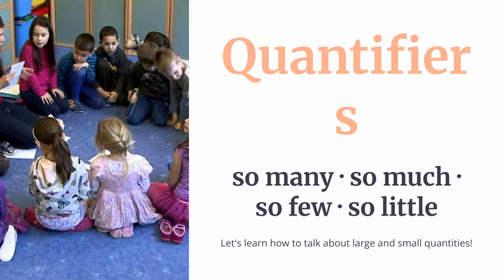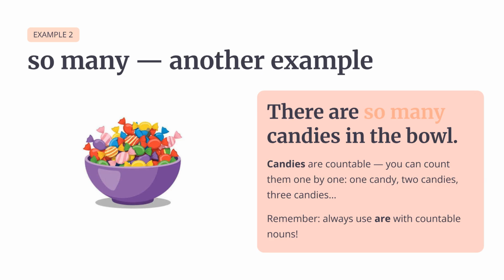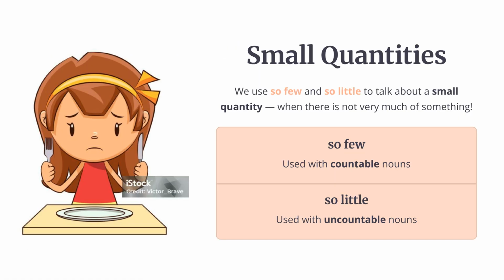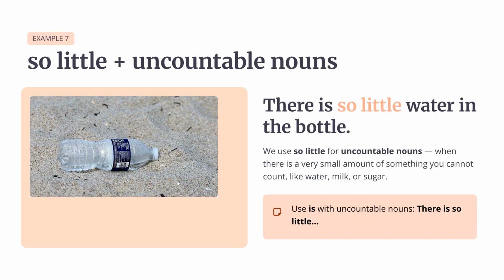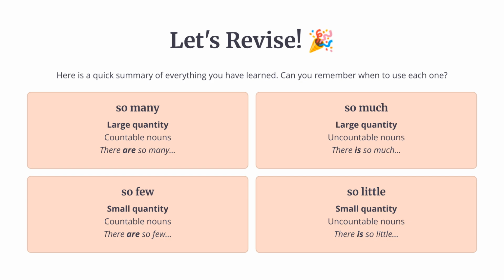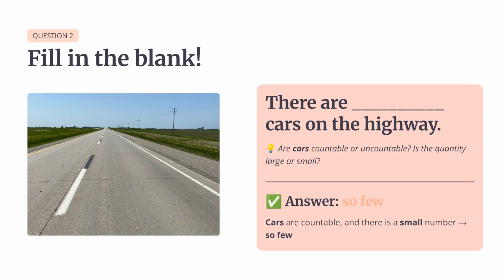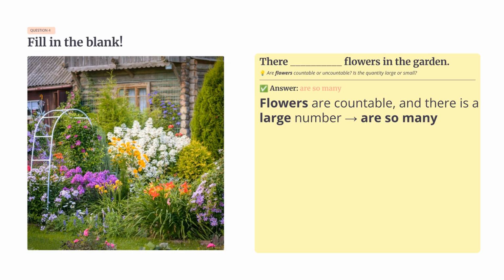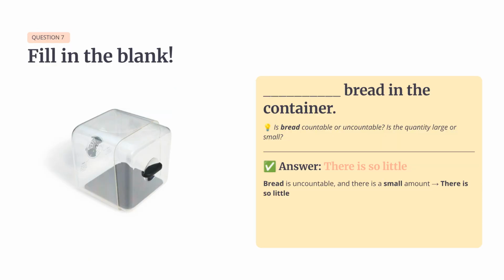10.3b so much / so many